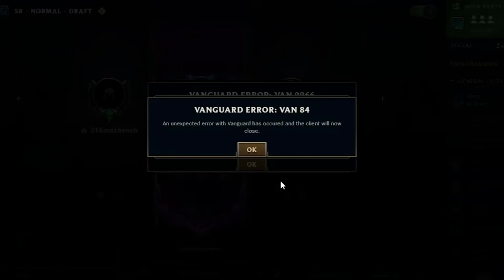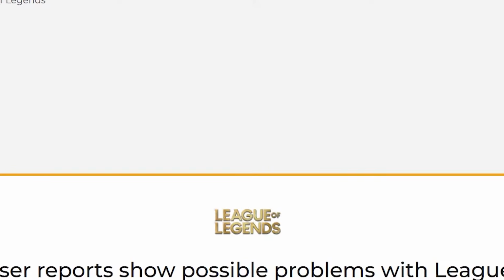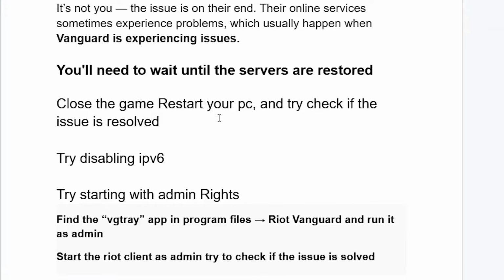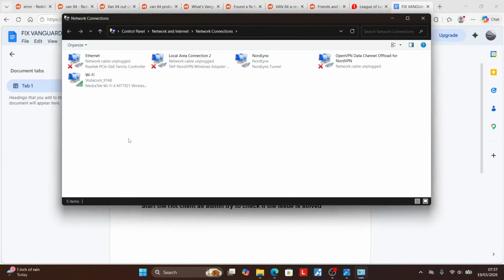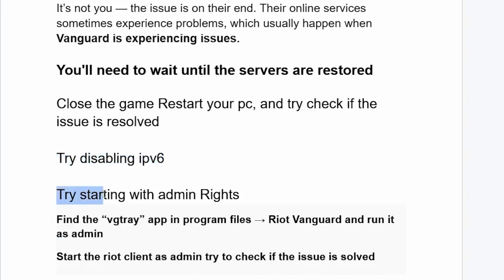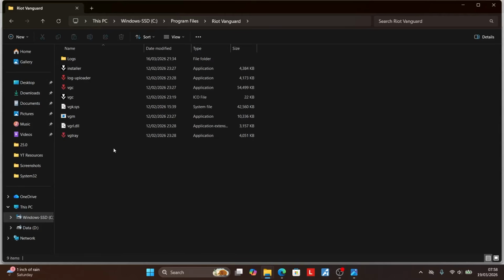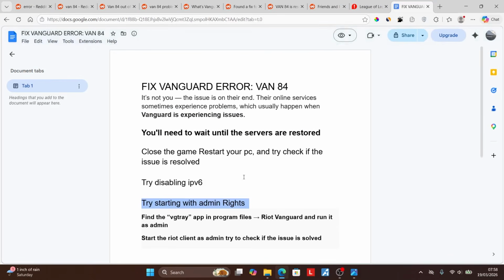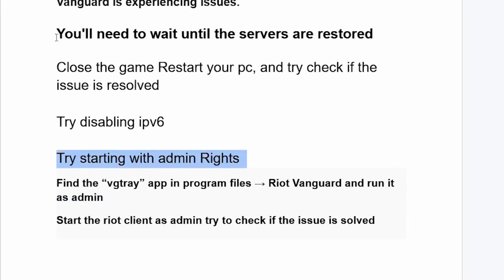FIX VANGUARD ERROR: VAN 84 in League of Legends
VANGUARD ERROR: VAN 84 - An unexpected error with Vanguard has occurred, and the client will now close.

This error occurs in Riot Games, mostly affecting League of Legends. To fix this issue, try the steps below

It’s not you — the issue is on their end. Their online services sometimes experience problems, which usually happen when Vanguard is experiencing issues.

You'll need to wait until the servers are restored

Close the game Restart your pc, and try check if the issue is resolved

Try disabling ipv6

Try starting with admin Rights
Find the “vgtray” app in program files → Riot Vanguard and run it as admin
Start the riot client as admin try to check if the issue is solved